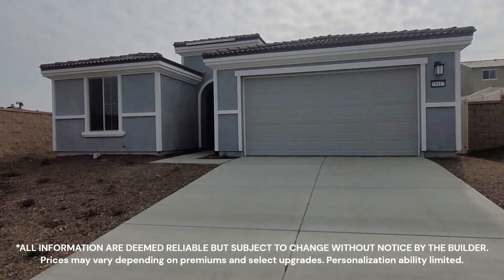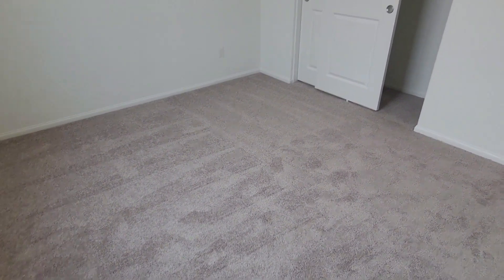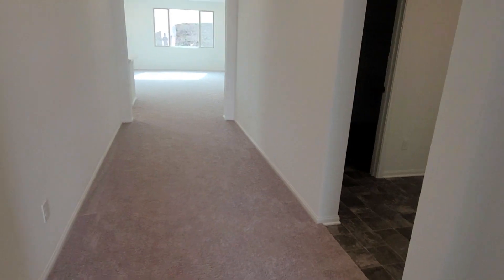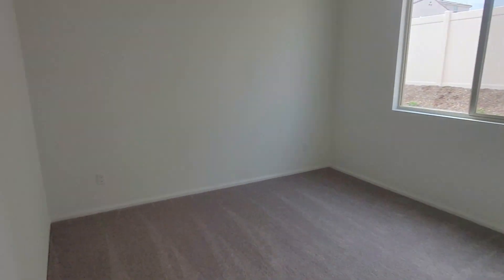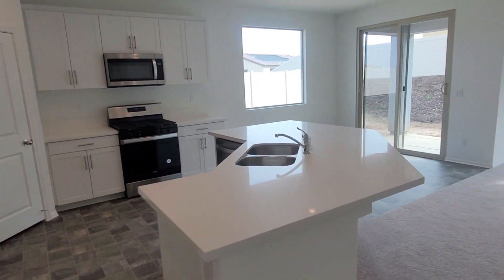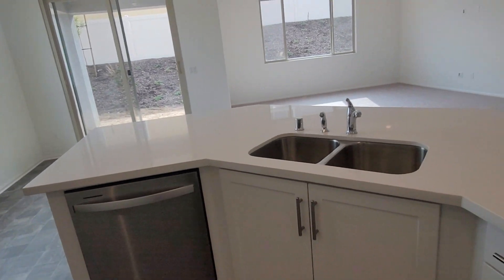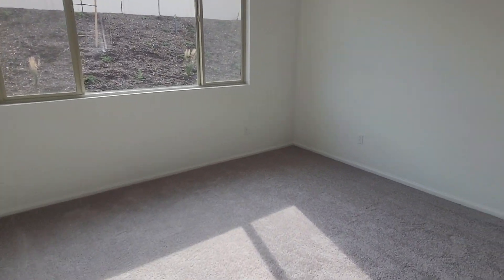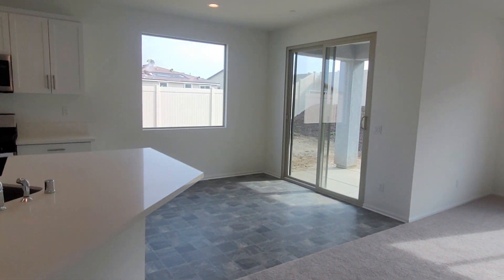Gateway @ Pathway by Pulte Homes | Cimarron Ridge in Menifee, CA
Come and take a video tour of the Gateway floor plan @ Pathway at Cimarron Ridge by Pulte Homes.

Call me to arrange a private showing! 🏡

*ALL INFORMATION ARE DEEMED RELIABLE BUT SUBJECT TO CHANGE WITHOUT NOTICE BY THE BUILDER. Prices may vary depending on premiums and select upgrades. Personalization ability limited.

Always hire a knowledgeable Realtor that knows New Construction Homes!

FOLLOW ANGELA CARPIO, REALTOR! 📱

Angela Carpio is a Realtor serving Riverside, Orange County and San Diego area who is passionate in helping her clients achieve their dream of owning their home.